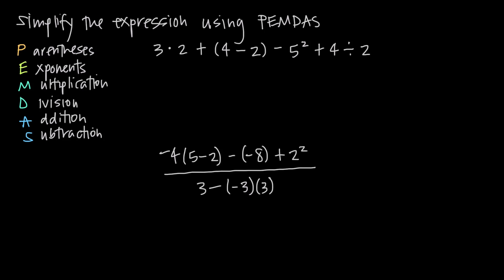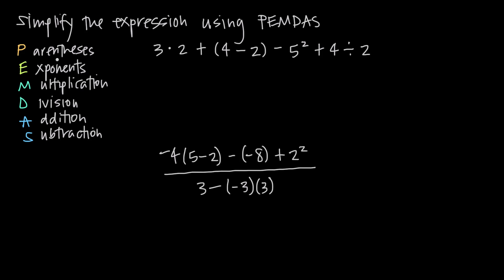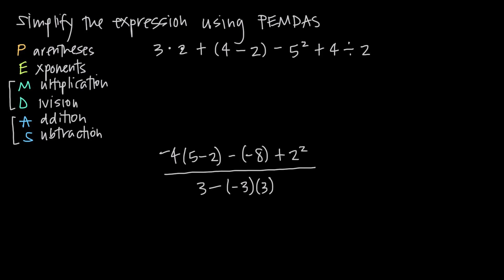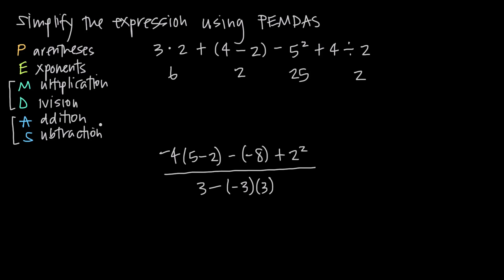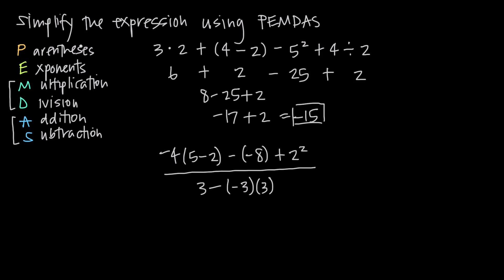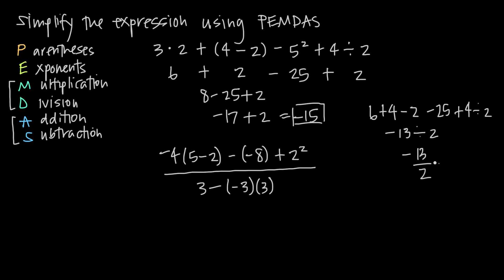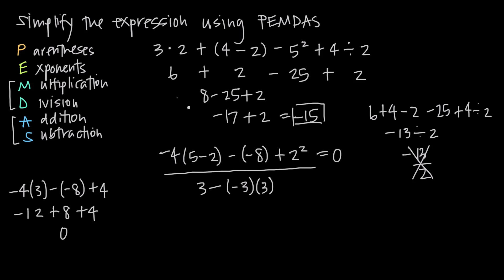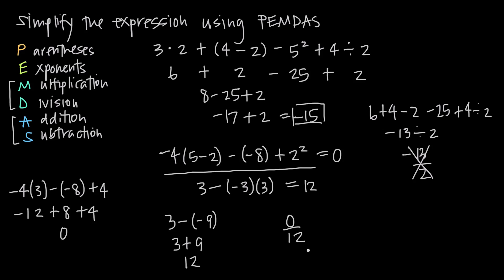pemdas, order of operations (KristaKingMath)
In this video we'll learn about order of operations. Whenever we simplify an expression or equation, we have to perform some operations before others. For example, all of the multiplication and division has to be done before the addition and subtraction. Oftentimes we summarize order of operations with the acronym PEMDAS, to remind us that the order of operations is parentheses, exponents, multiplication, division, addition, subtraction.